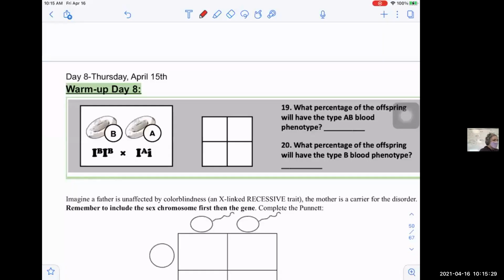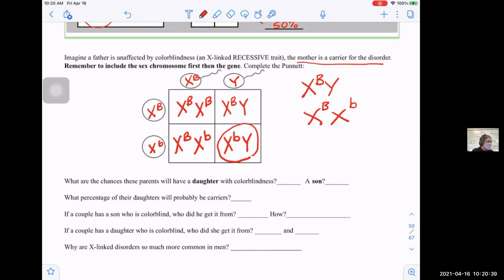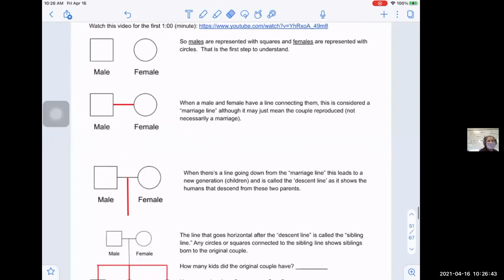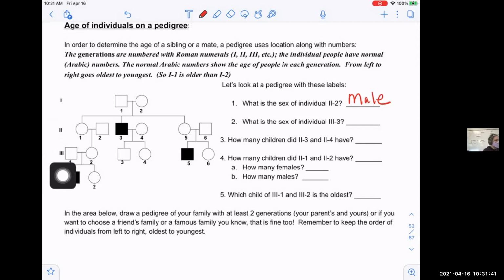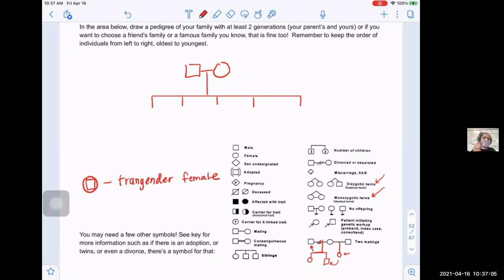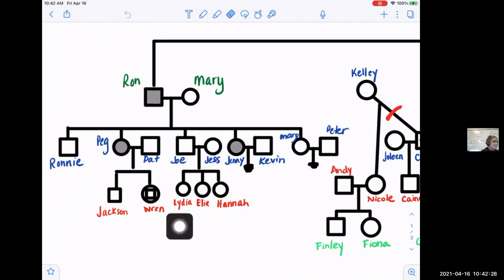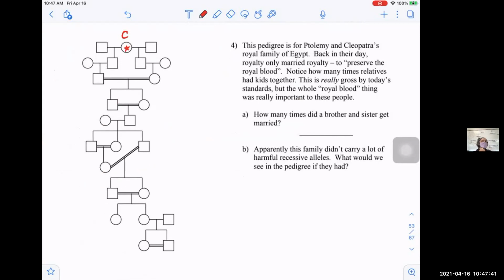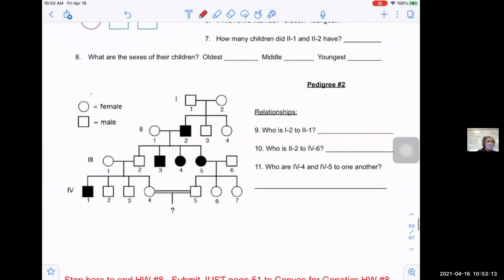Genetics Day 8 Intro to Pedigrees